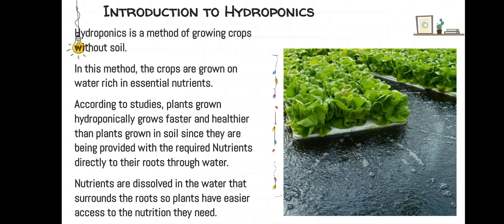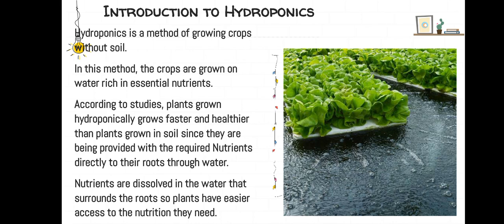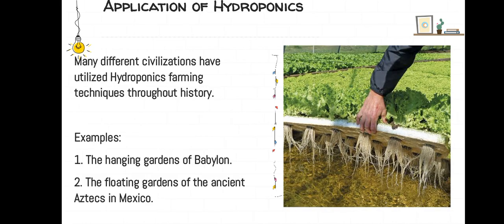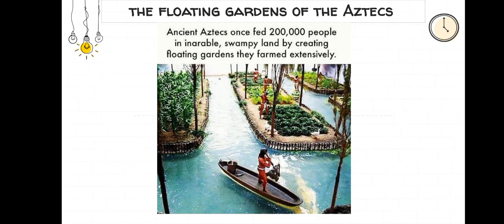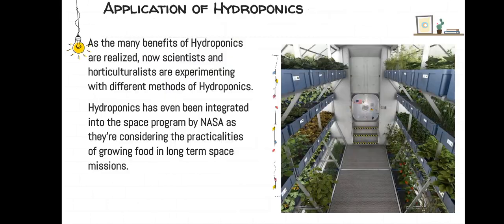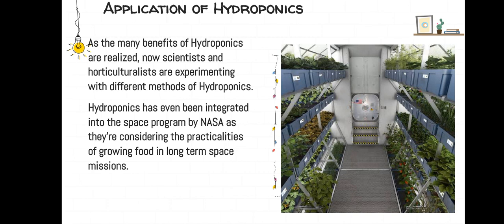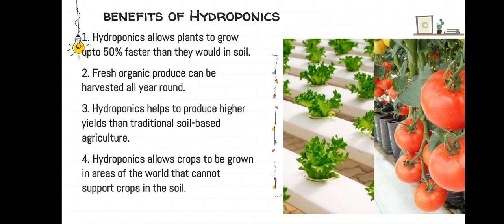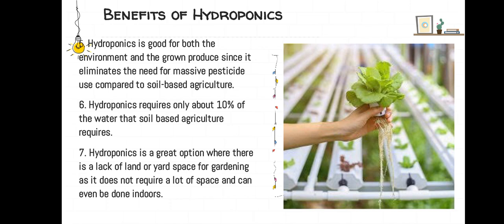Introduction to Hydroponics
Definition, uses and benefits of Hydroponics.